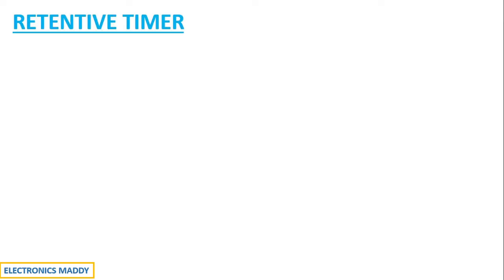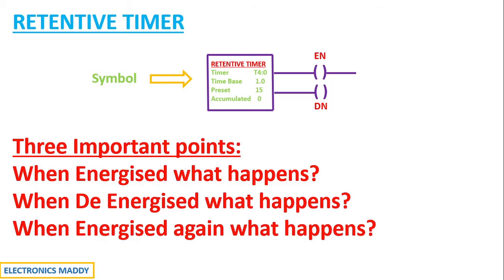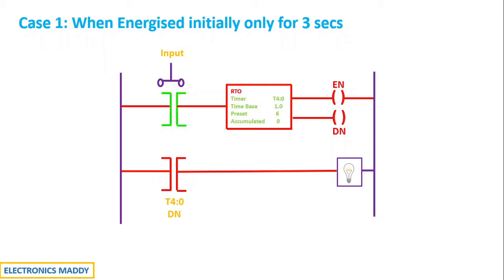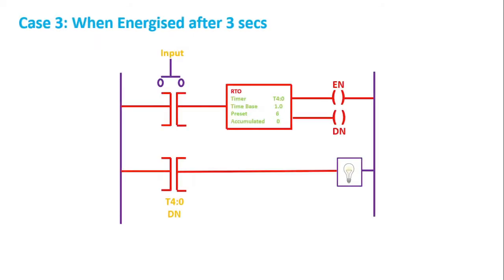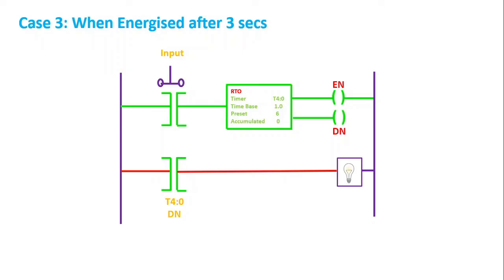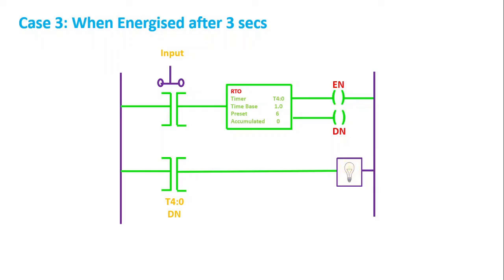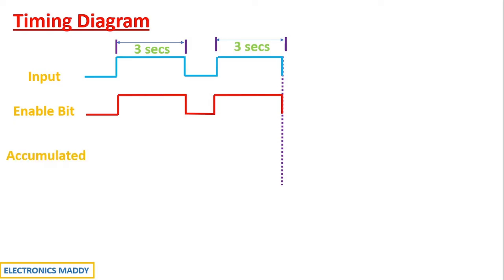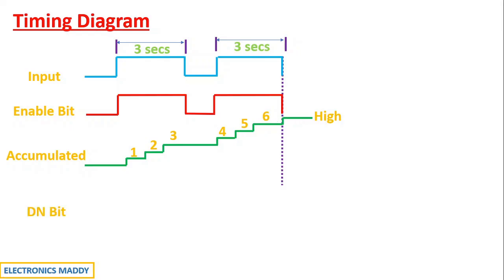Retentive Timer | PLC Programming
This video explains the concept of Retentive timer in plc programming.